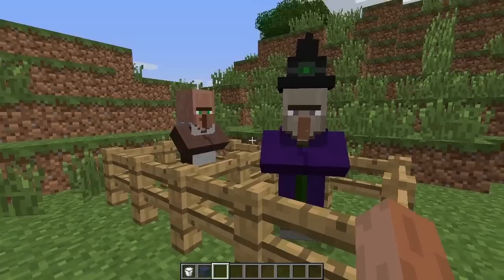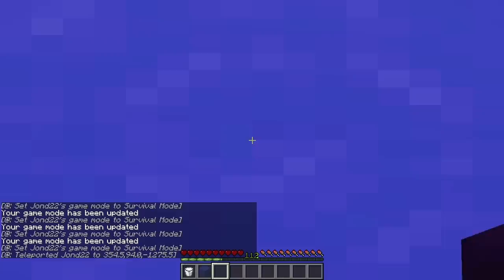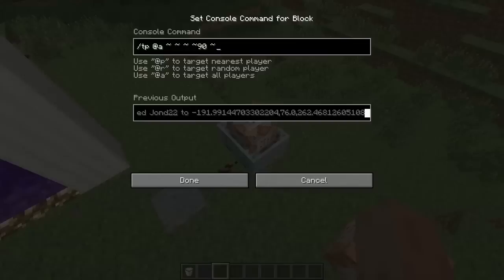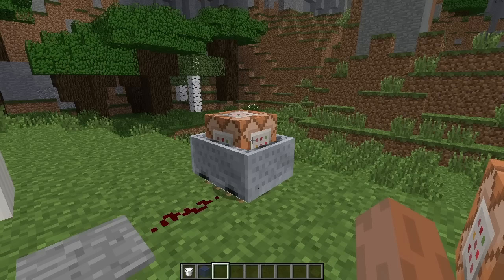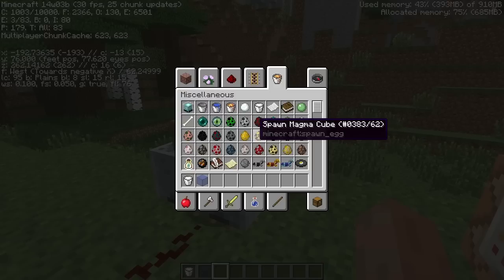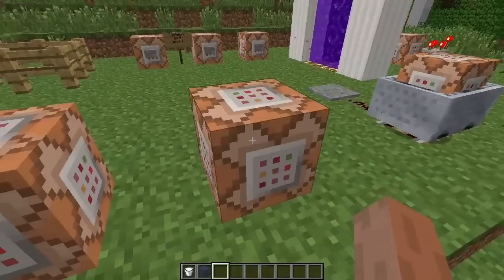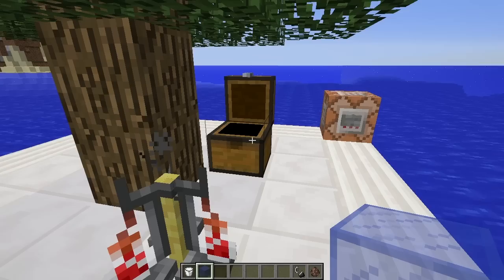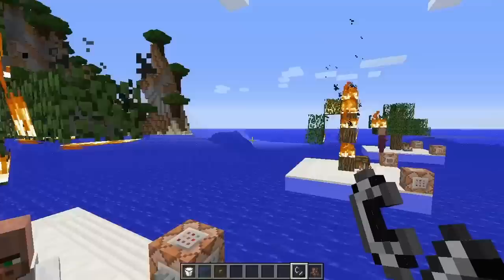Minecraft: 14w03b Snapshot - New Skin Layout, Cloning Terrain, Witch Villagers, and More!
The new Minecraft Snapshot, 14w03b, adds in a lot of tools for the map maker. Worldedit tools  can now be found in vanilla, using the new /fill and /clone commands. As well as those, skins can now be further customized, and now has multiple layers for every skin.

Things I Missed/Didn't Cover
Nothing Yet

Fill with blue stained glass:
/fill -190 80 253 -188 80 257 minecraft:stained_glass 11

Rotation:
/tp @a ~ ~ ~ 90 5

Cubed Area Arguments:
@e[x=0,y=0,z=0,dx=10,dy=10,dz=10]

Cloning Area:
/clone x1 y1 z1 x2 y2 z2 dx dy dz
_1 = Position 1
_2= Position 2
d_ = Destination